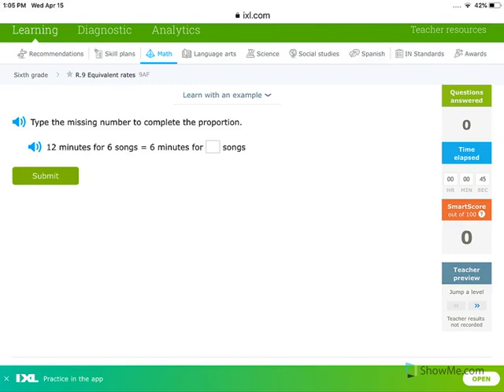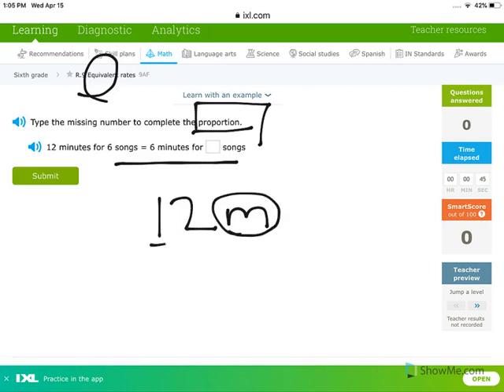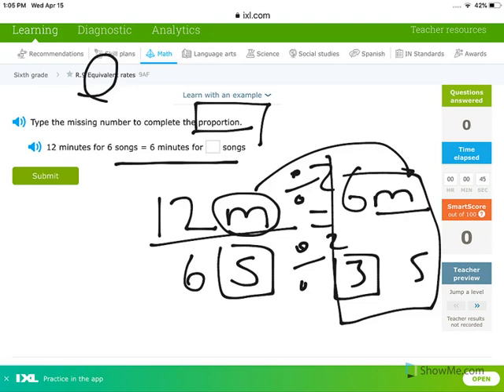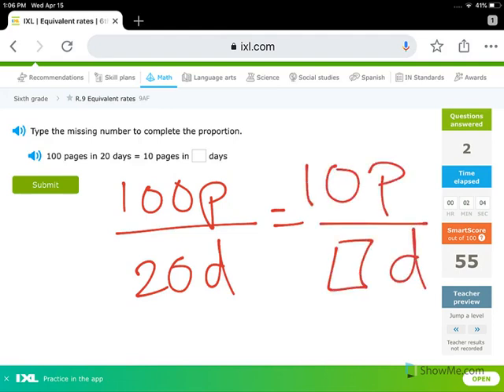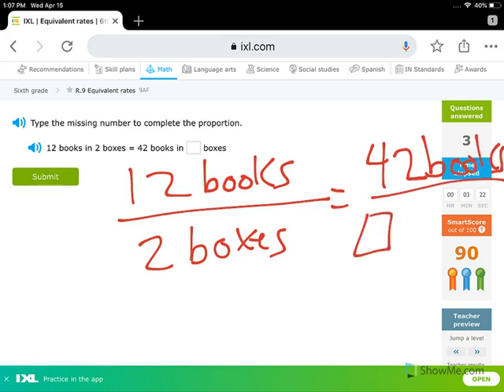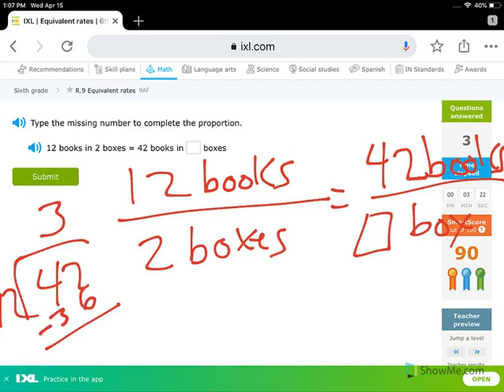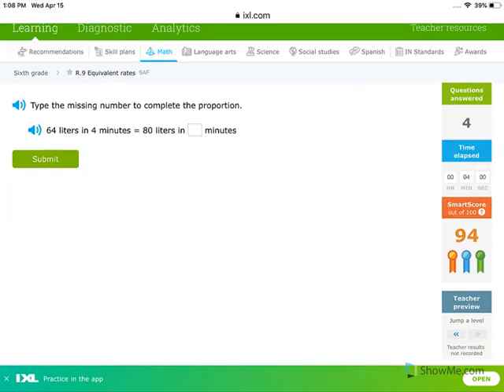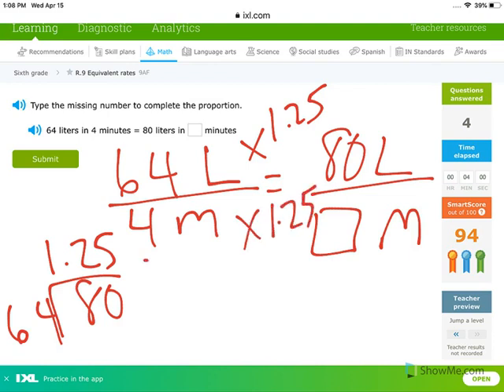Equivalent Rates (9AF)